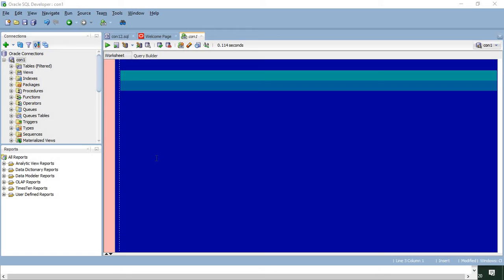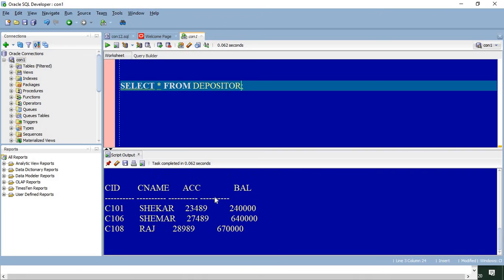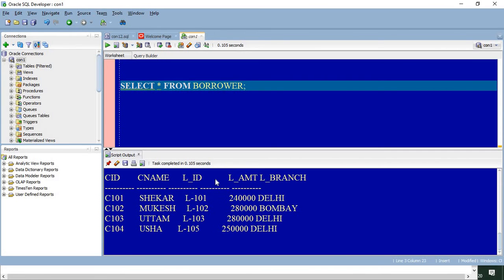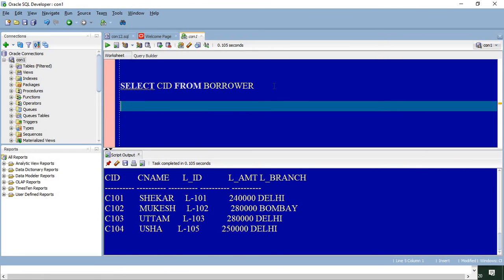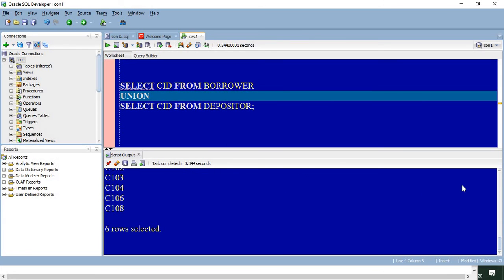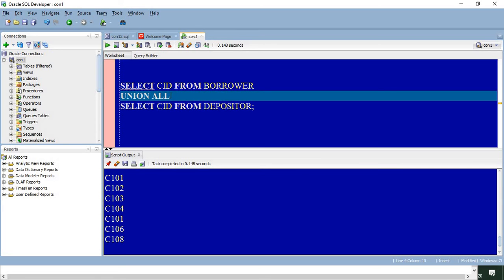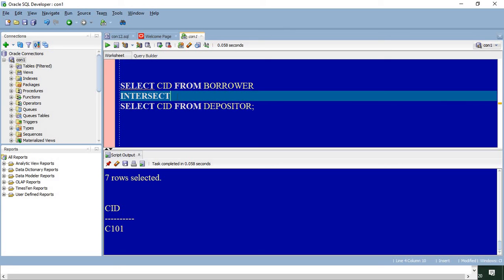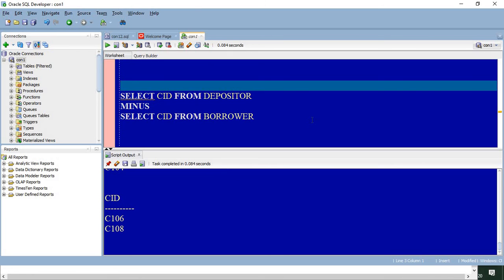SET OPERATIONS IN SQL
**SET OPERATIONS in SQL** are used to combine the results of two or more SELECT queries into a single result set. In this video, you will learn **UNION, UNION ALL, INTERSECT, and EXCEPT (MINUS)** with clear explanations and practical examples.

This tutorial covers:

* What are **set operations in SQL**
* **UNION vs UNION ALL** with examples
* **INTERSECT** in SQL explained
* **EXCEPT / MINUS** in SQL
* Rules for using set operations (same columns, data types)
* **Interview and exam-oriented questions**

Set operations are a core topic in **SQL interviews, DBMS exams, and database fundamentals**. Understanding these concepts helps you write efficient queries and combine data correctly from multiple tables.

This video is ideal for:

* **Students preparing for DBMS exams**
* **Freshers preparing for interviews**
* Professionals revising **SQL fundamentals**

📌 Topics include:
SQL set operations, SQL union, union all vs union, intersect in SQL, except in SQL, minus operator, SQL interview questions, DBMS set operators.